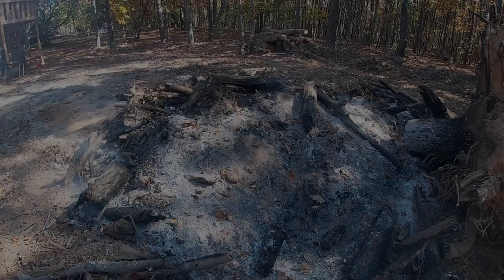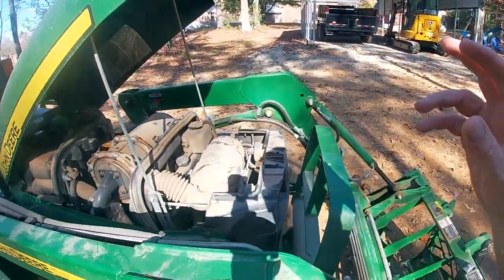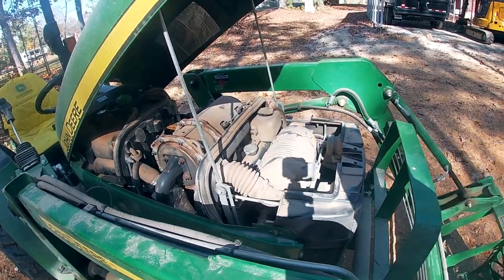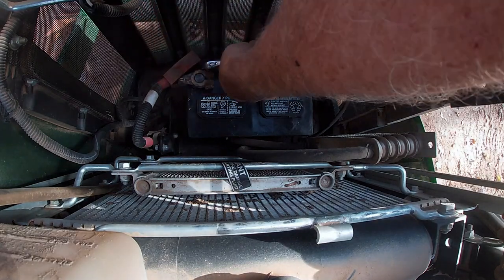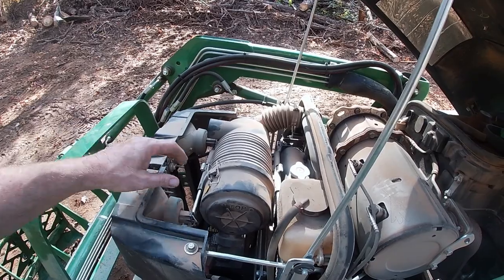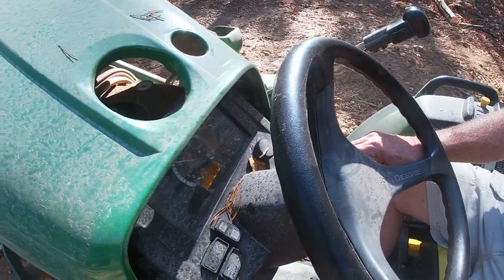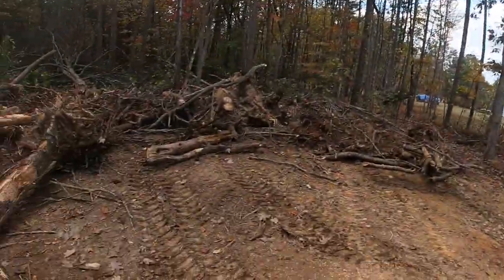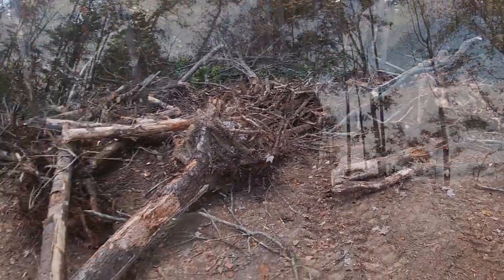JOHN DEERE TRACTOR REPAIRS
JOHN DEERE TRACTORS REPAIRS

2 in 1 day, NOT tractors fault. Check it out.